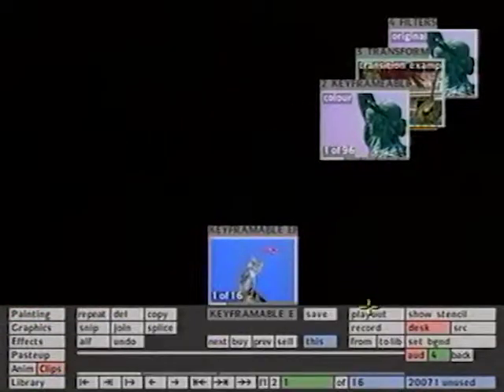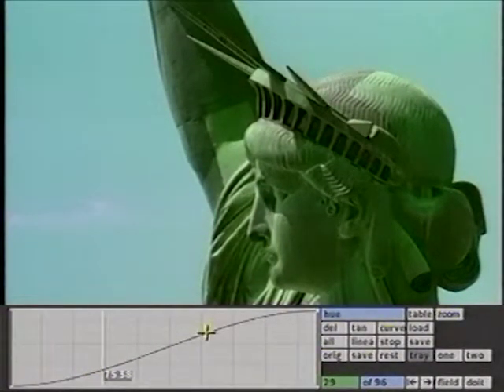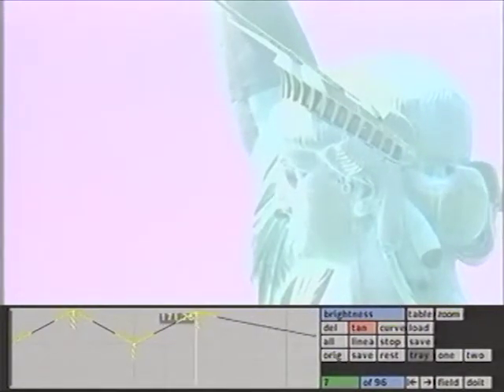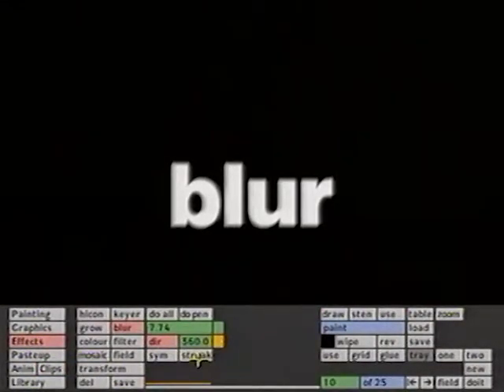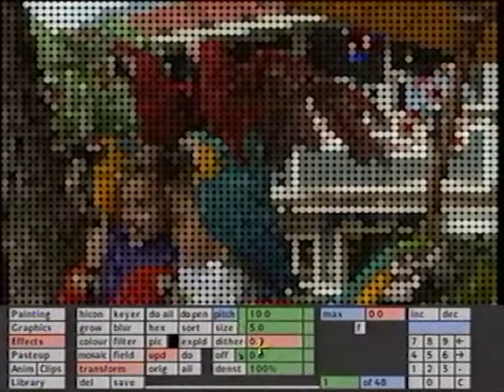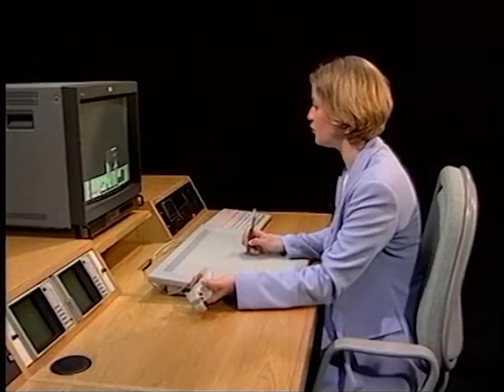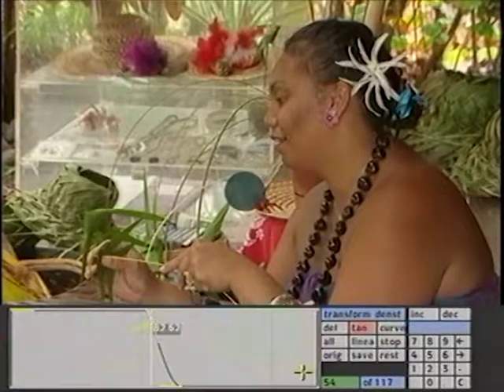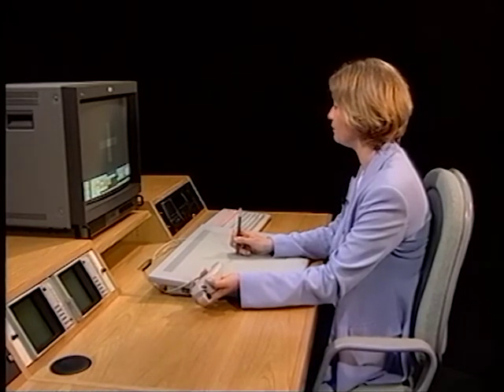HAL V5 TransformFX 1997